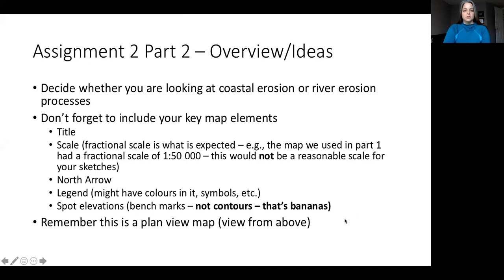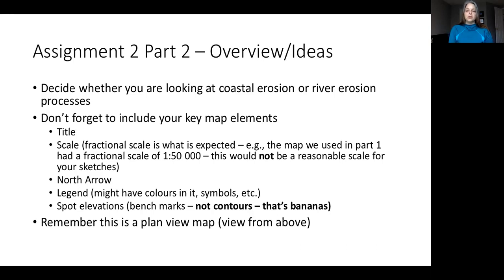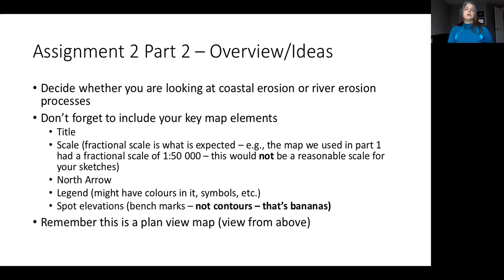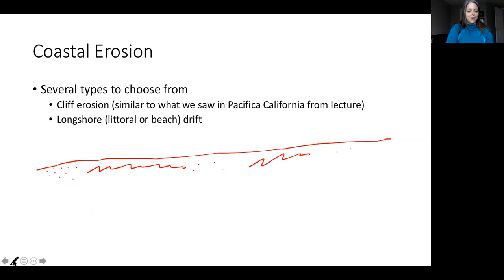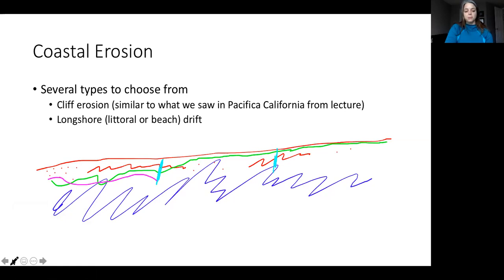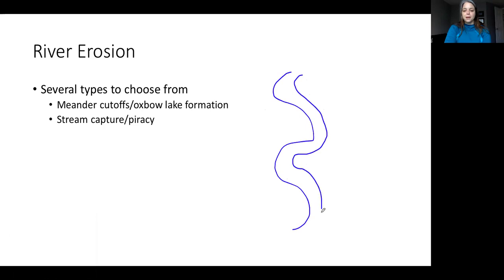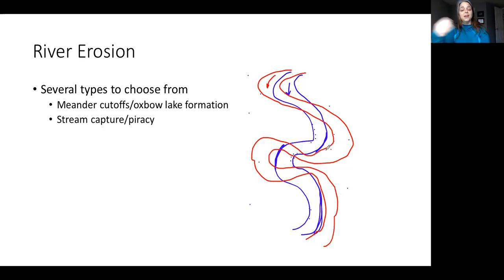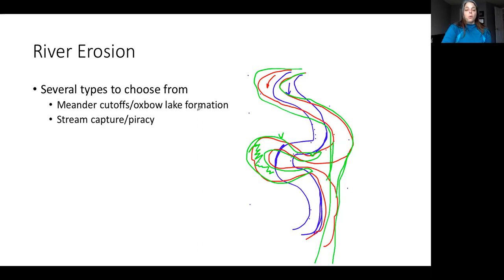Assignment 2 Part 2 Help and Suggestions